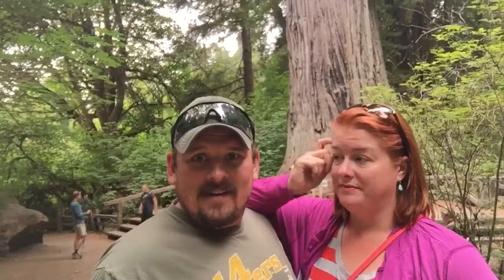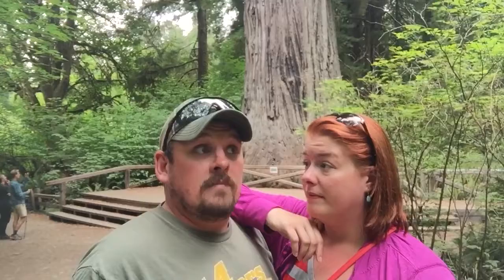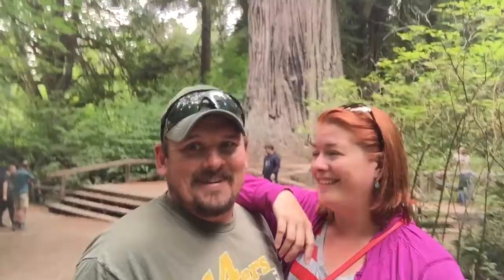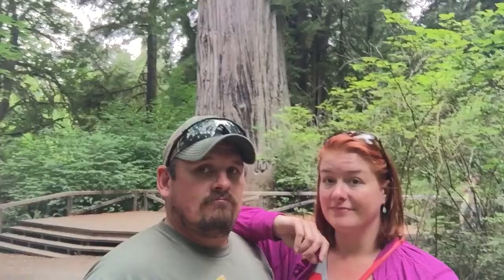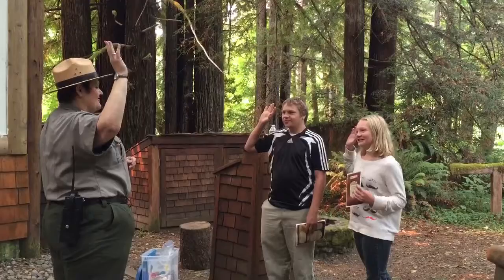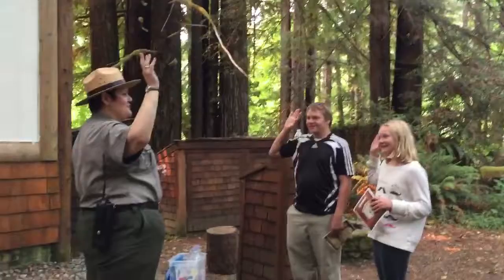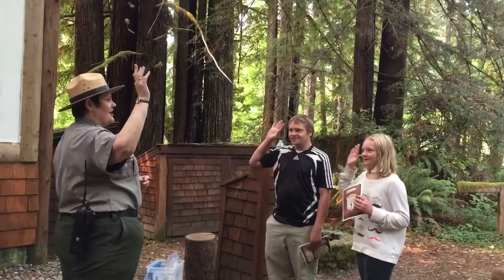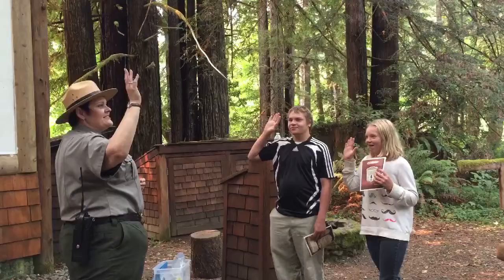Spot the Scotts: The Big Tree and FIRST Jr Ranger Badge!!! RV TRIP {#86}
Fun little visit to The Big Tree (creative name huh!!) at Prairie Creek State Park. Found an awesome Redwood we could all fit into... PLUS we finally get the kids interested in the Junior Ranger program and they earn their FIRST badge! :) This is only the beginning for Racey!